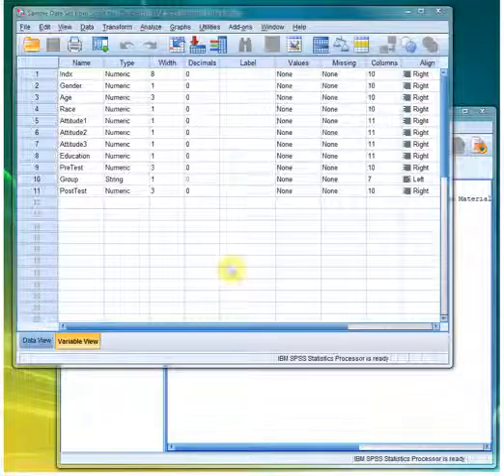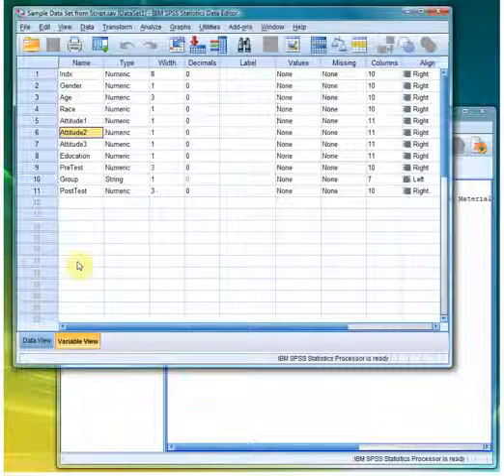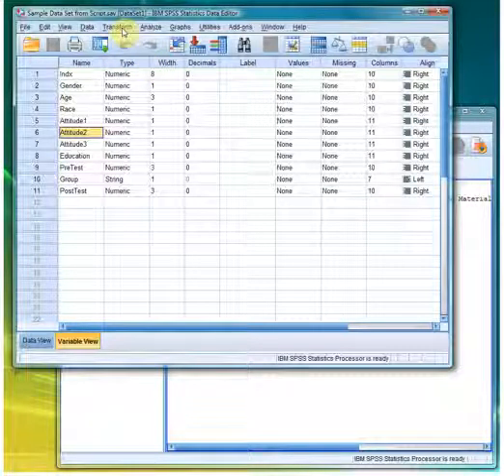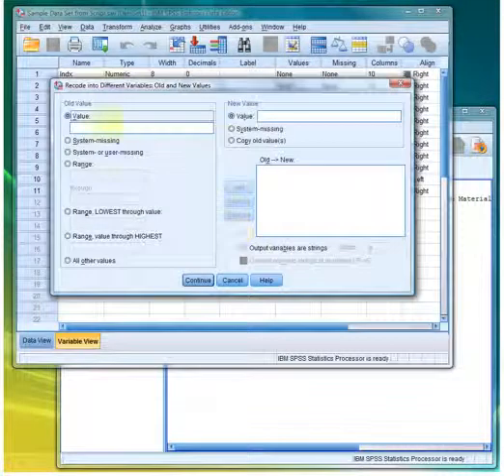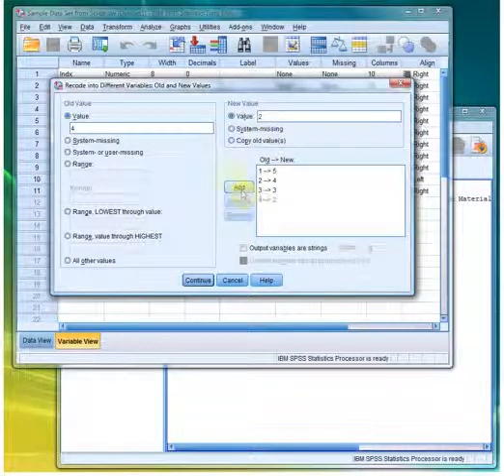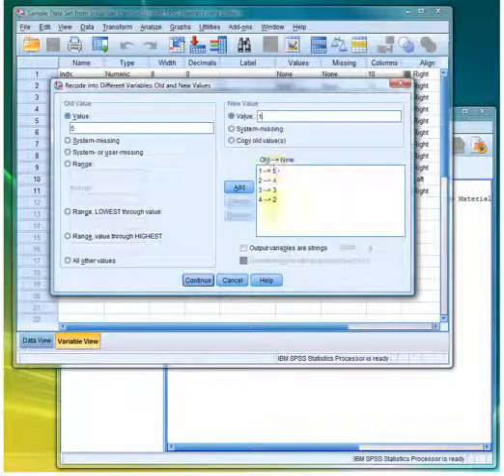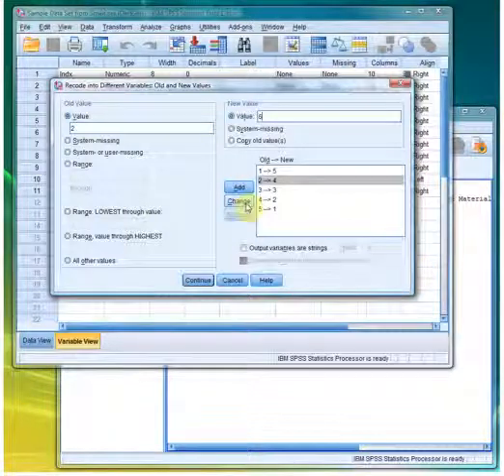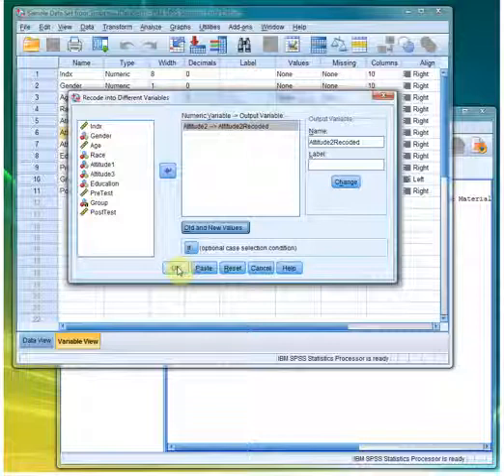SPSS Recoding Into a New Variable